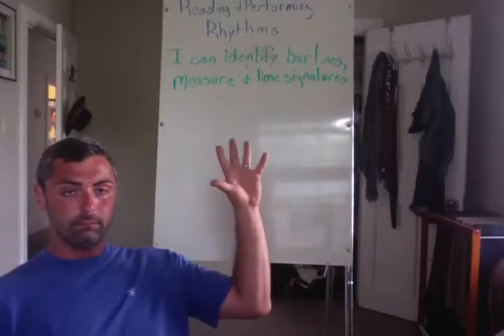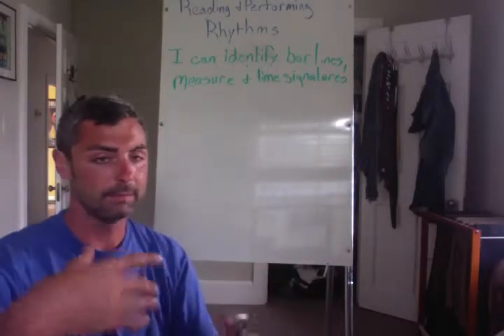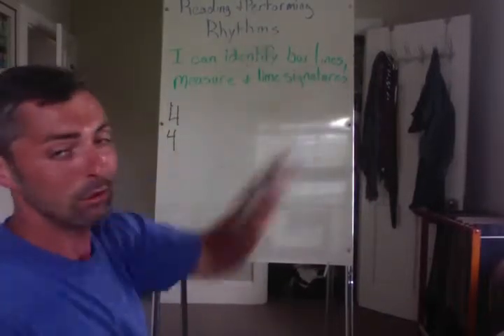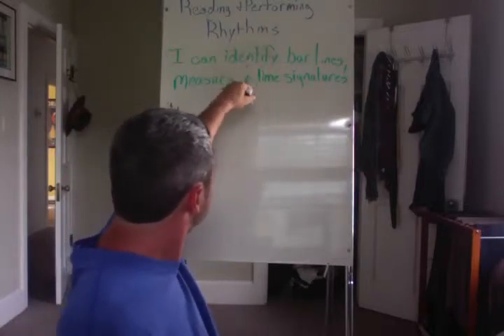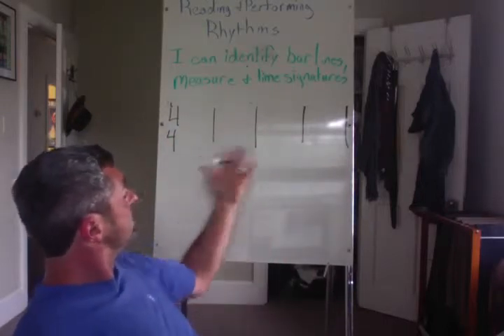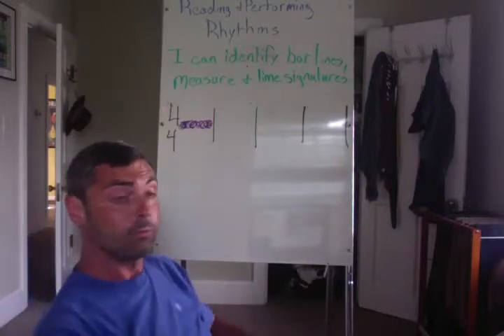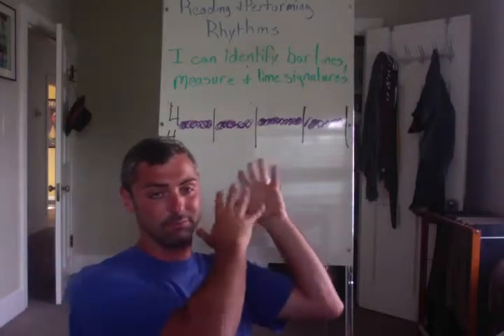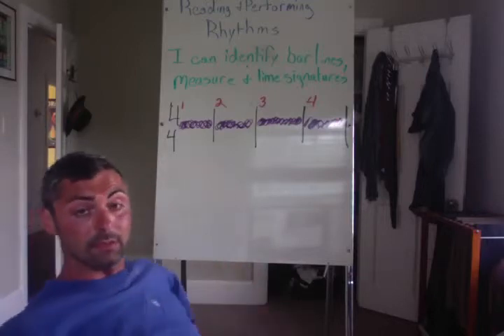I can identify bar lines, measures, and time signatures.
Understanding bar lines, measures, and time signatures.